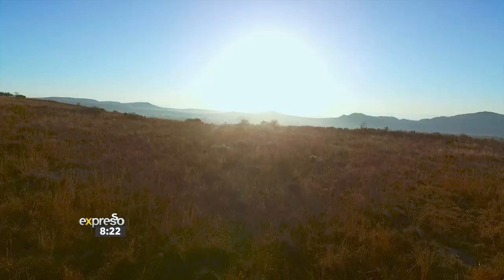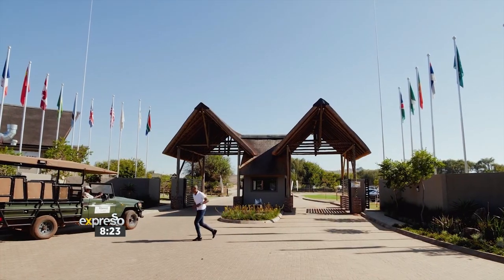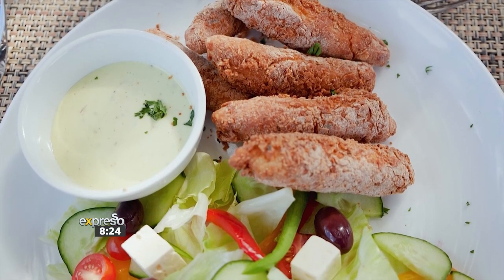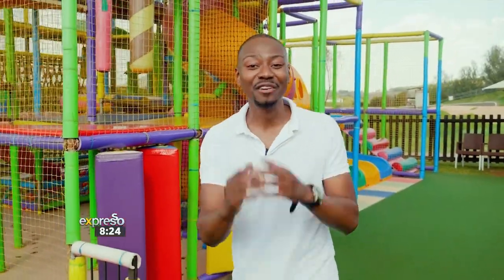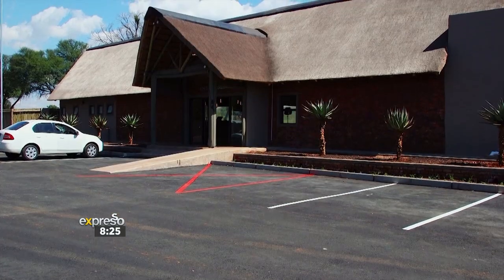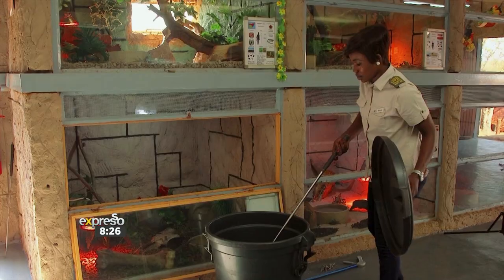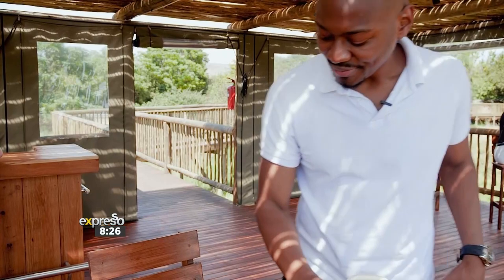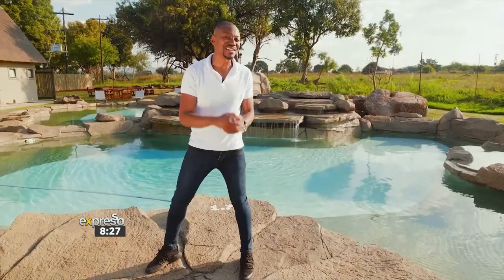Discovering the Bothongo Rhino and Lion Nature Reserve (RHINO AND LION)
We truly are blessed here in South Africa to have beautiful nature all around us! Located in the Cradle of Humankind lies the Bothongo Rhino and Lion Nature Reserve, just a short drive outside of Johannesburg. Harmony was lucky enough to spend the day discovering some of their hidden gems!